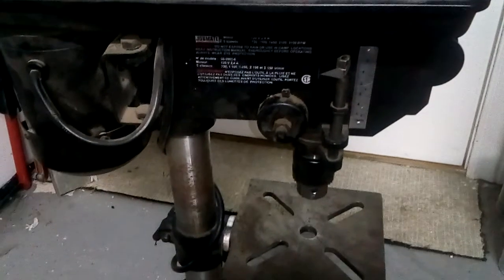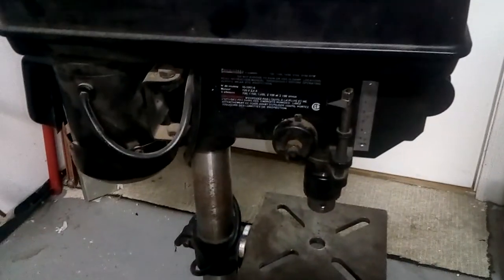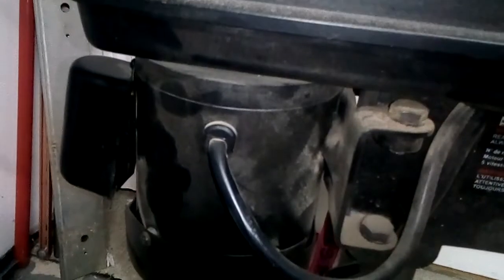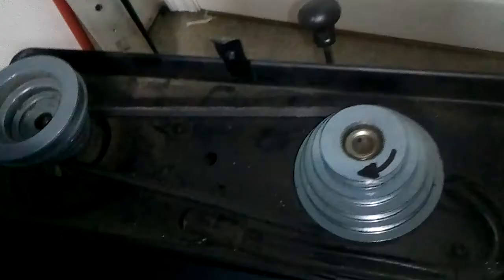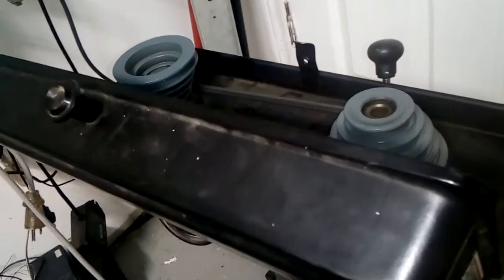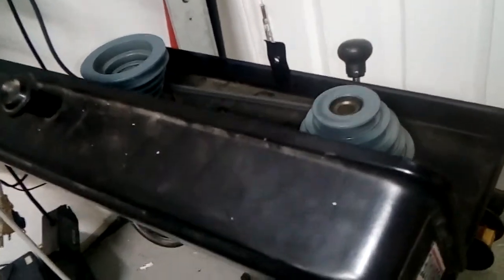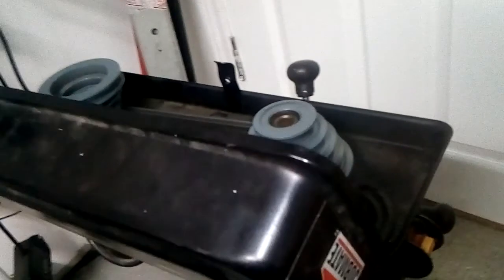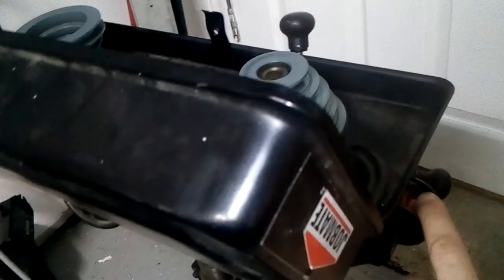Reversing a nonreversible cheap drill press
You can reverse a drill press by disconnecting the starting capacitor, then starting in the desires direction by hand